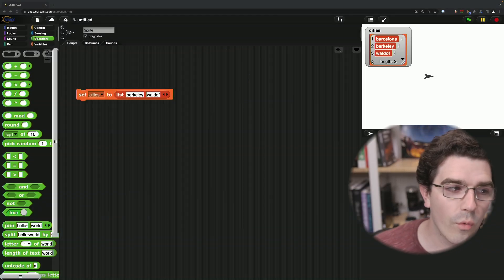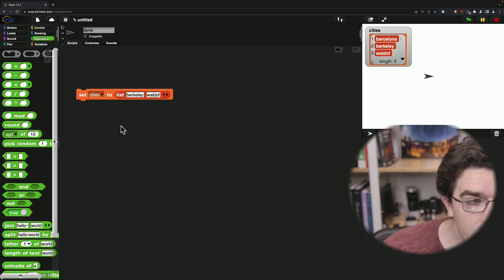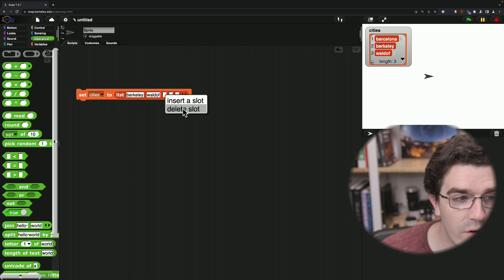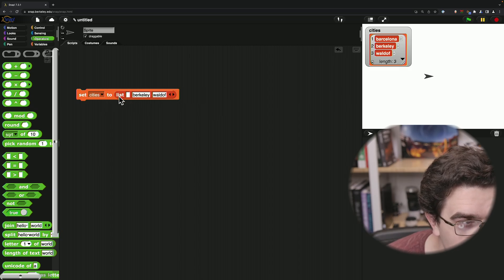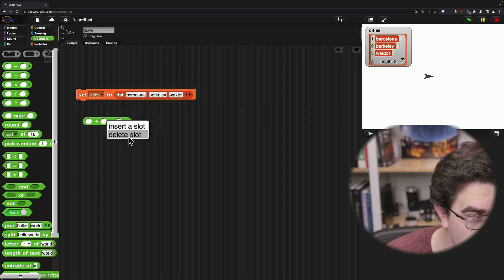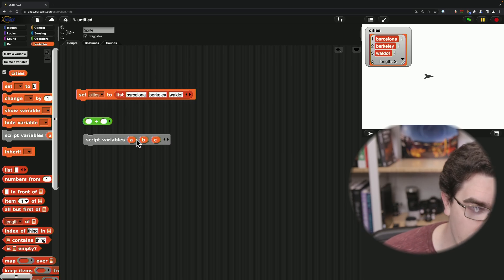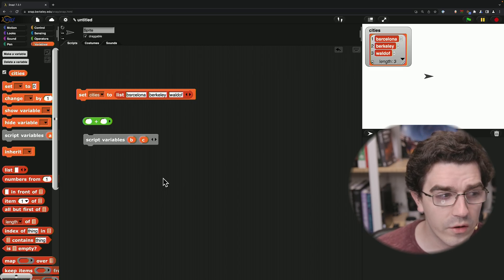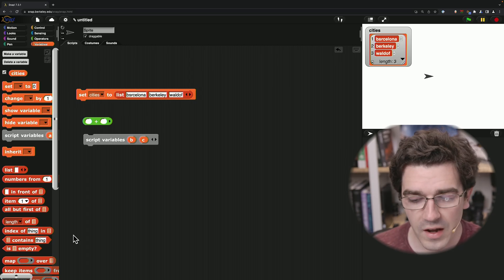Tips & Tricks for Variadic Inputs in Snap!